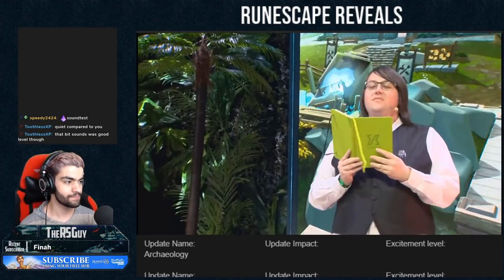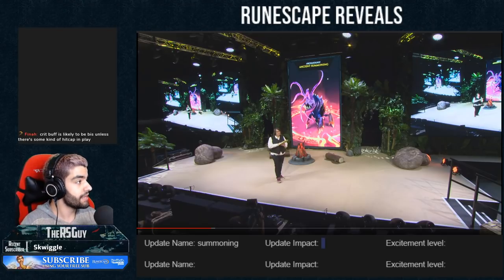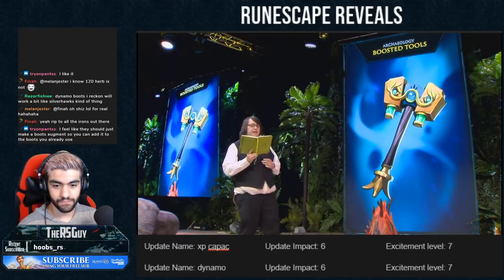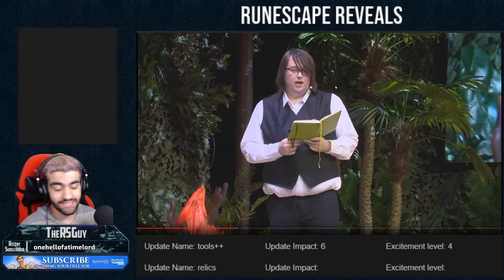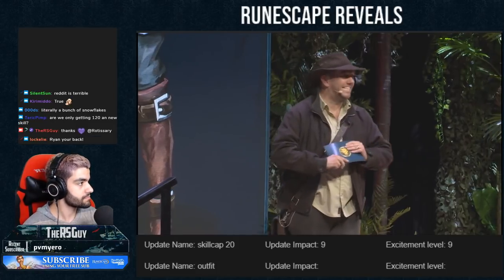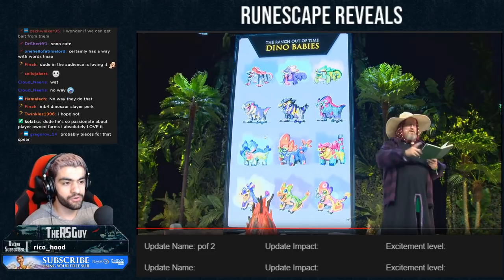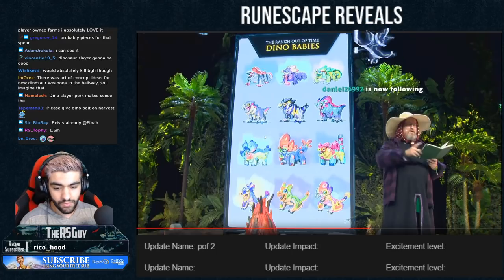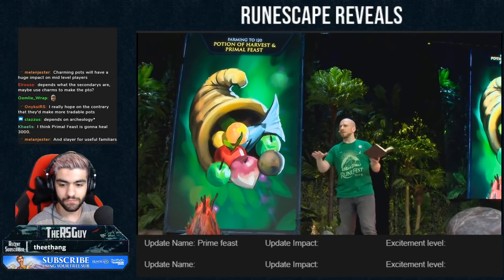Reviewing every single Runescape update announced for 2020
Table of contents in the description + pinned comment.
Let's take a close look at the Runescape / Runefest Keynote and review every single update they announced!

I'll be ranking every single update on both my personal excitement level, and how impactful I think the update will be.

Thanks to Jagex for letting me use the Runefest reveals/keynote in this video.

Regular uploads will resume now, sorry for the wait!

Archaeology - 0:00
Ancient Summoning - 3:28
Ancient Gizmo - 9:20
XP Capacitor -  11:45
Kinetic Dynamo - 14:00
Relics - 16:50
Ancient Weapons - 22:30
Archy Pet - 27:20
Archaeology Release Date - 30:50
Farming to 120 / POF 2 - 32:00
Herblore to 120 - 39:10
Remote Farming Machine - 41:10
New Crops - 43:00
Weapon Poison +++ - 45:30
Prayer/Summ combo potion - 46:55
Charming Potion - 48:39
Primal Feast (BIS food) - 50:07
Blessed Flask (Infinite Prayer) - 53:50
Adrenaline Crystals - 56:25
Elder Overload - 58:42
PowerBurst Potions - 1:00:10
Craftable Bombs - 1:03:00
Elder Godwars Dungeon - 1:13:00
Timeline -  1:17:10
Mobile - 1:31:33
Canopy Cutout - 1:32:33
Character Silhouettes - 1:32:58
Movement Smoothing - 1:35:23
Lag free movement - 1:37:00
Faster Tick Rate - 1:39:13
Overall - 1:42:47